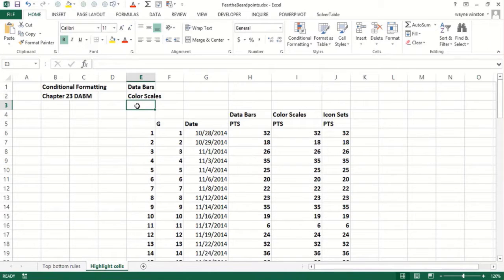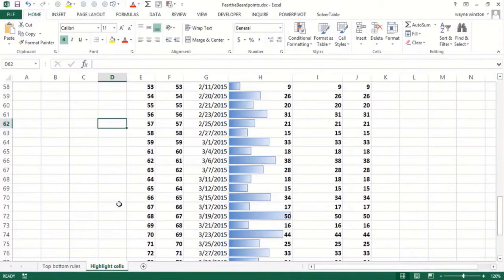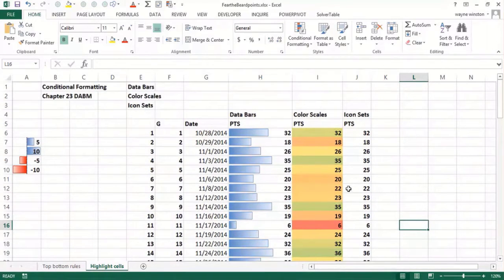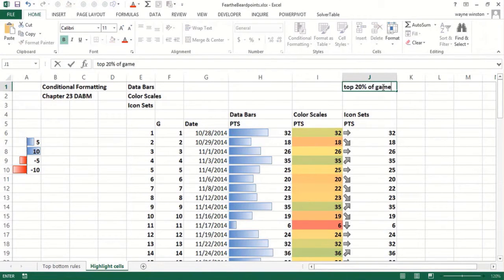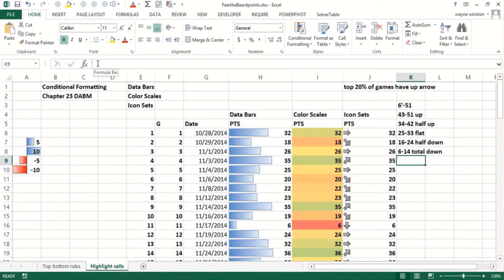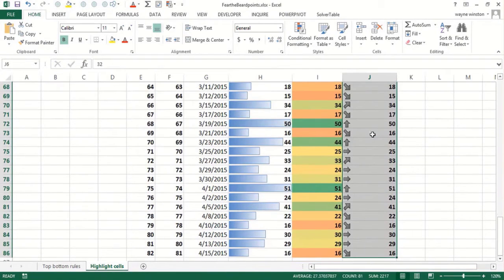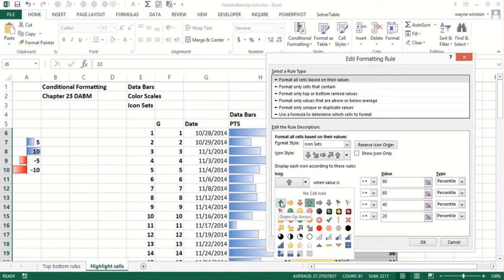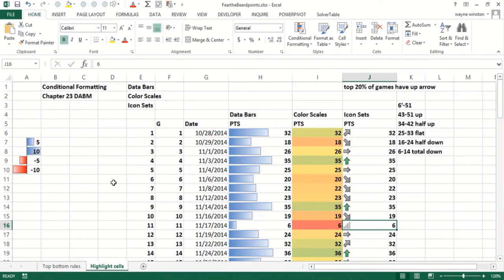Summarizing Numerical Sport's Data In Excel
Harvard asked him to create their course and Microsoft asked him to write their book. In this video, Dr. Winston discusses how to use Conditional Formatting to summarize sport's data or any data in Excel. As we have seen before, there are 3 ways to summarize visually: Data Bars, Color Scales, and Icon Sets.